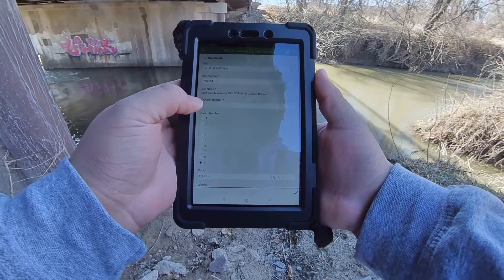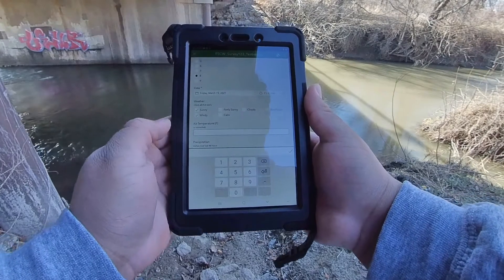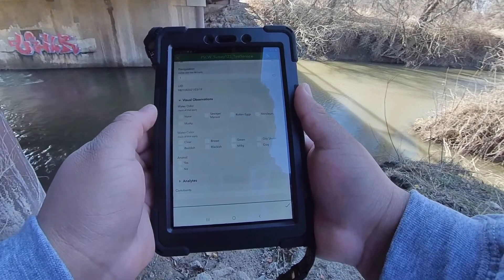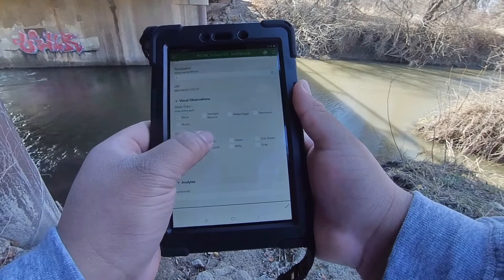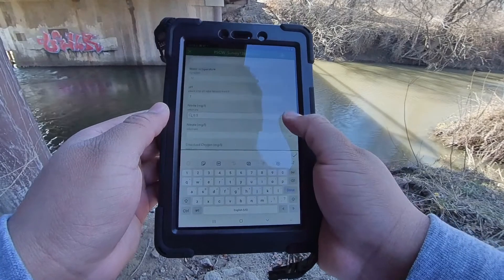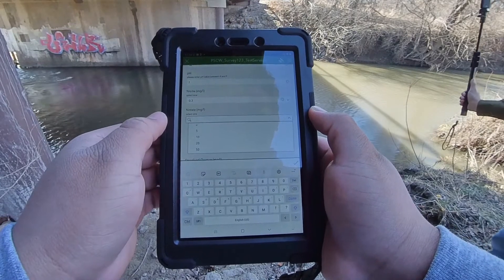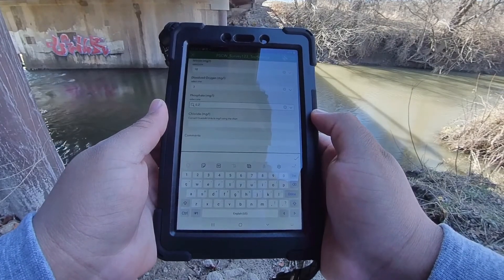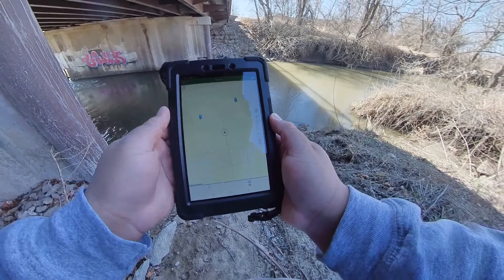How to use the Snapshot App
Learn how to record data using ArcGIS Survey 123.